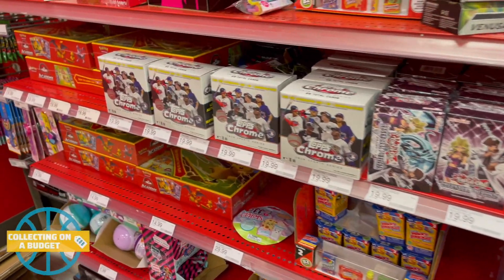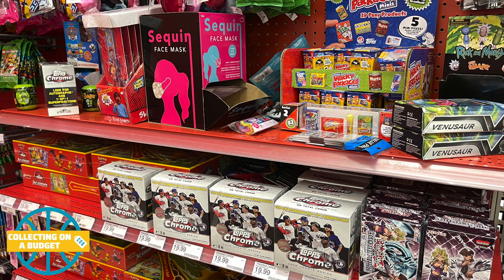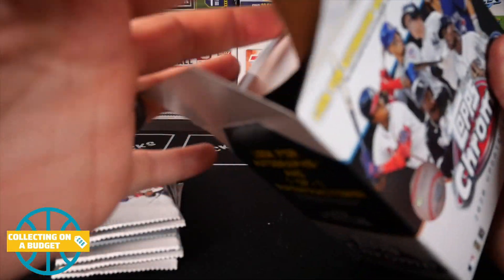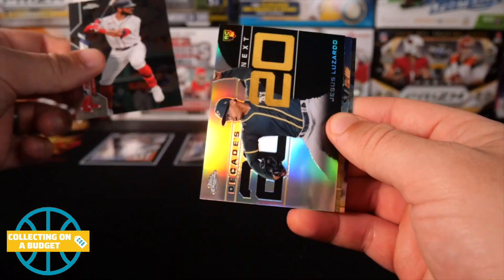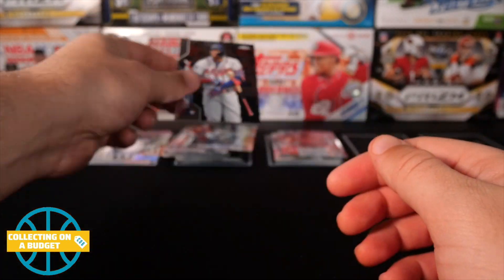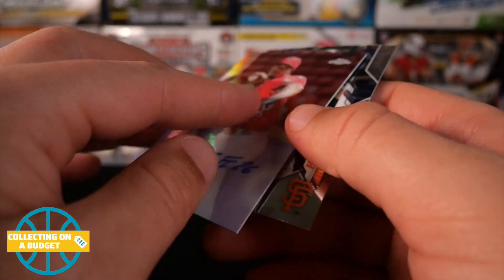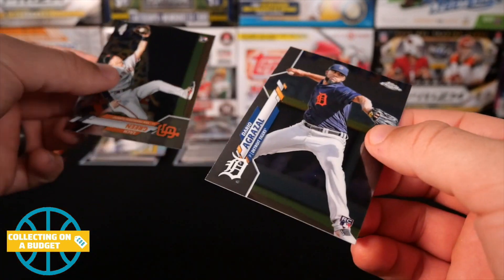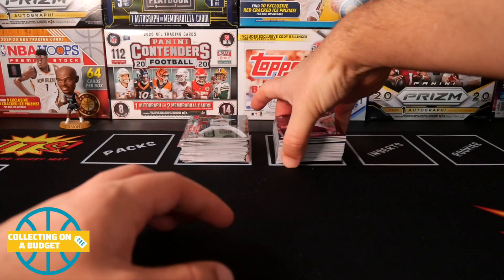I Found Cards At Target!! - Dealing With The New Three Pack Limit At Target!